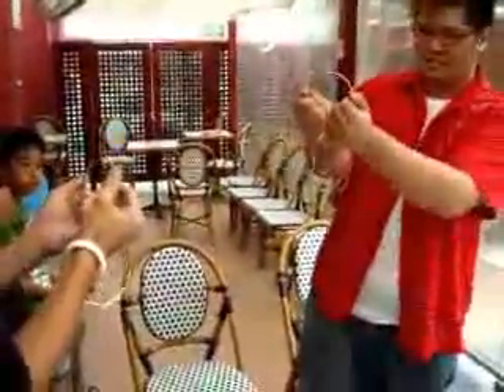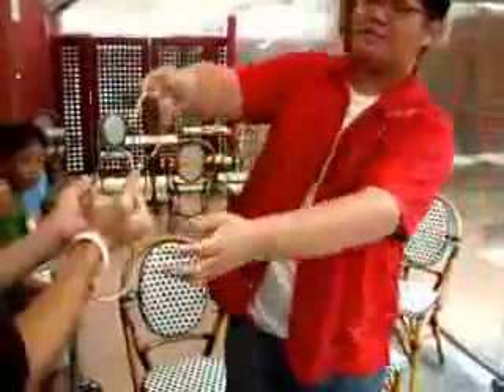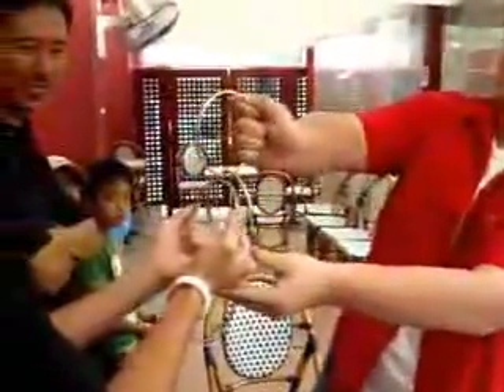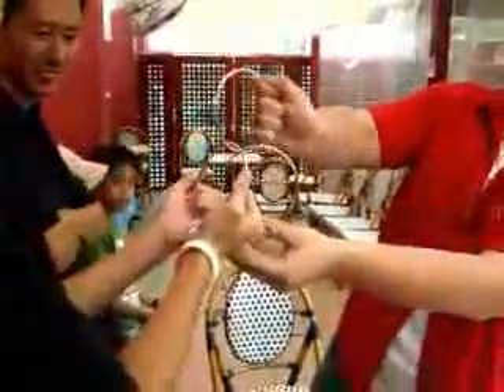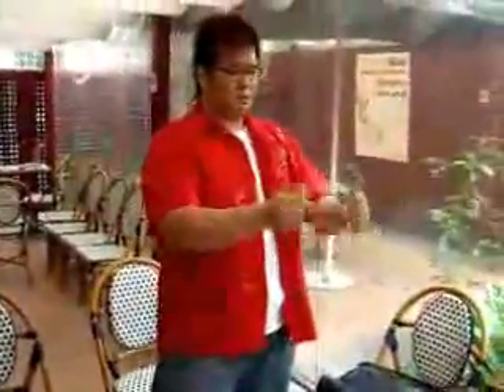Les Anneaux Chinois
Ce cél&egrave;bre tour si intrigant est toujours tr&egrave;s apprécié du public. Quatre anneaux chromés s'enclavent les uns dans les autres et se désenclavent à volonté. Vous pourrez aussi former des chaînes de 3 ou 4 anneaux et réaliser de jolies fioritures. Les 4 anneaux de 11 cm de diam&egrave;tre plus une belle routine d'anneaux que vous pourrez présenter en close-up (de pr&egrave;s) ou en sc&egrave;ne. Ce tour est devenu l'un des effets les plus emblématiques de la magie par le myst&egrave;re et le charme qu'il dégage. Un grand classique en magie !

 With these sets of four rings, any routine is possible, from the basic (provided with each set in the form of detailed, illustrated instructions), to the most complex, like Dai Vernon's "Symphony of the Rings." These sets of rings are heavy duty, and are made to last. The perfect beginning set of Linking Rings./n
 /n
 4 chrome rings 11 cm diametre.

 &nbsp;